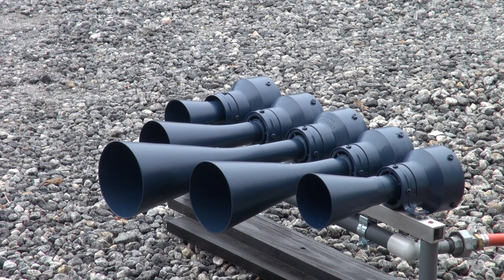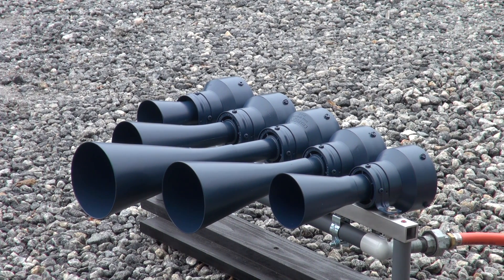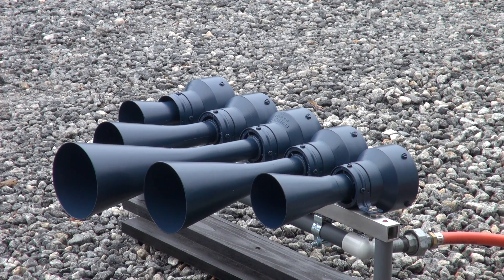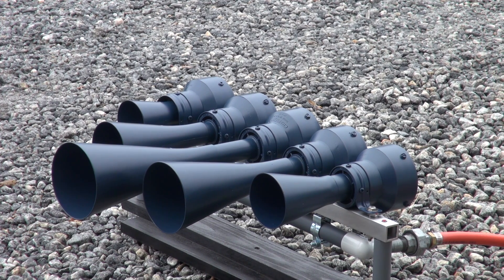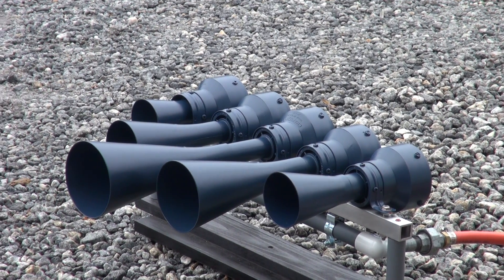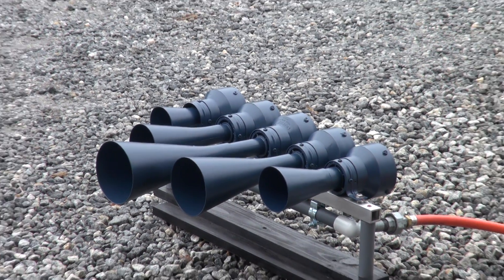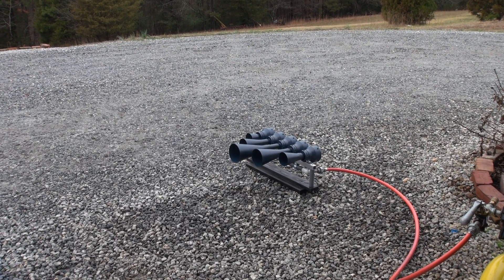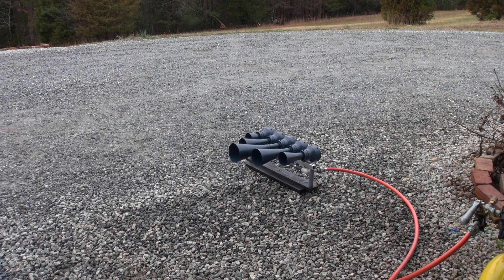CSX K5LA PVC TRAIN HORN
PVC TRAIN HORN K5LA tuned to 311, 384, 415, 497, 622